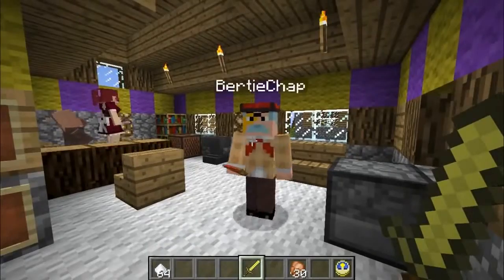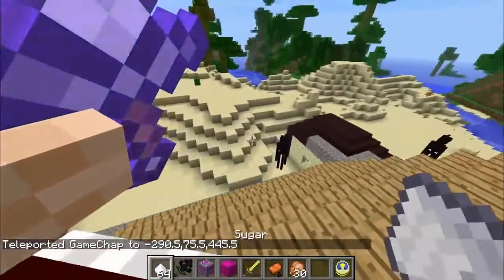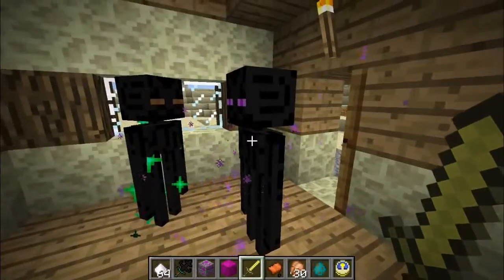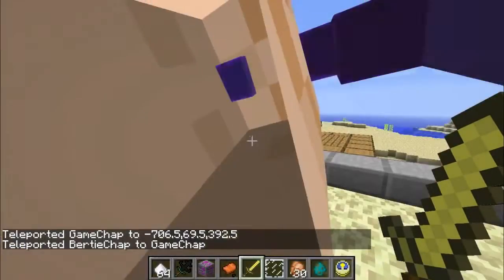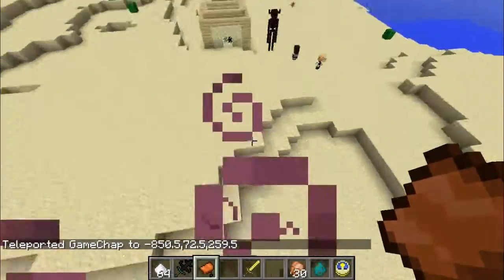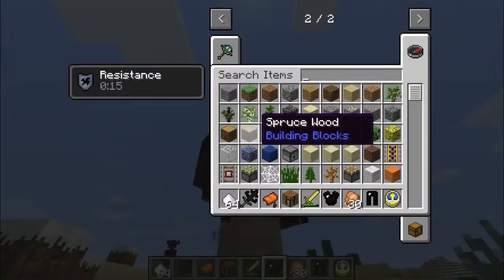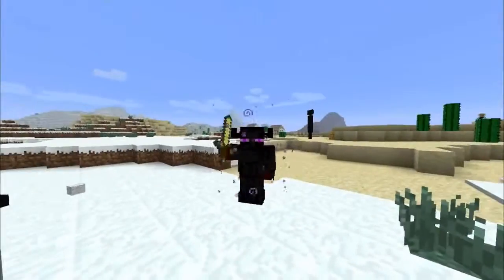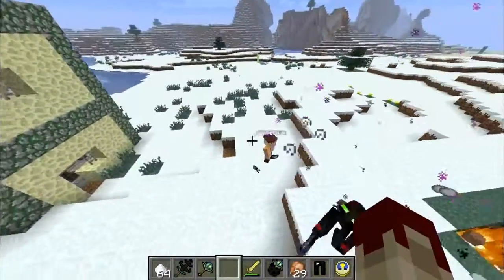Minecraft THE FARLANDERS! Mysterious Visitors from The Far Lands!